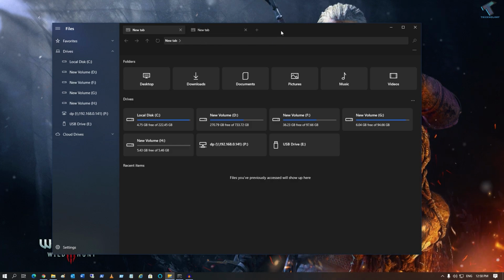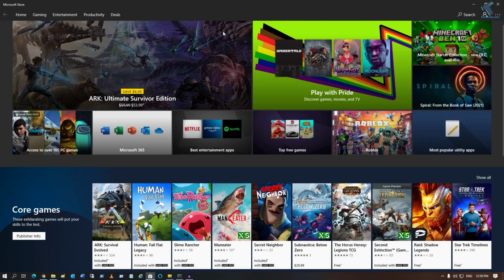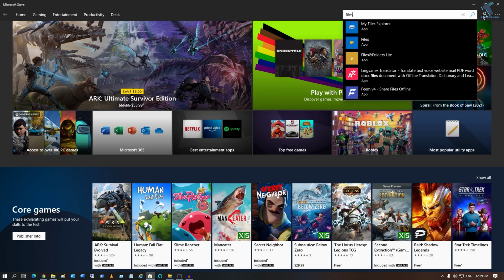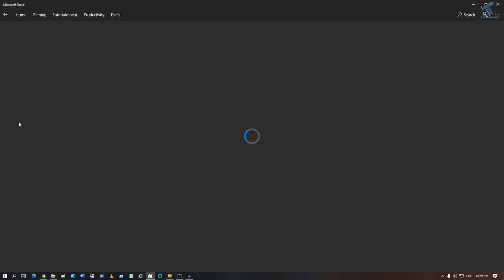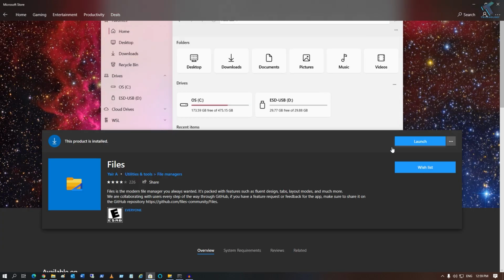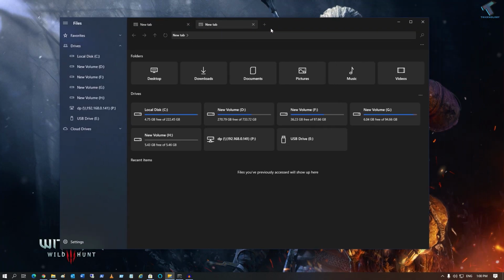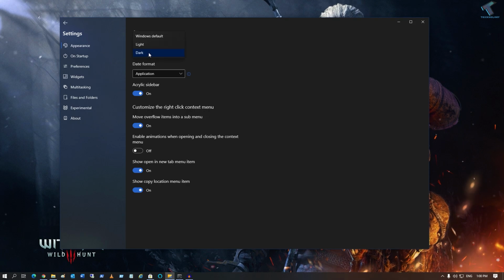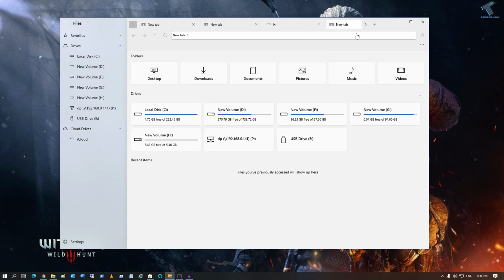Best Free File Manager App for Windows 10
In this video tutorial, I will show you a free File Manager App for your Windows 10 PC or Laptops.